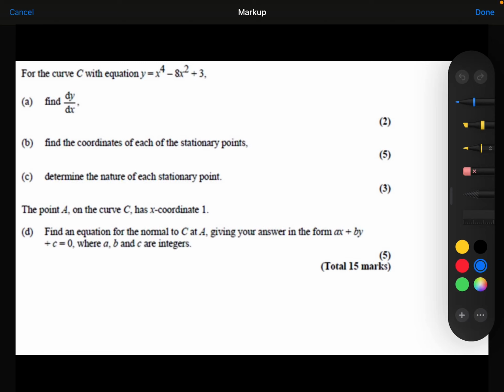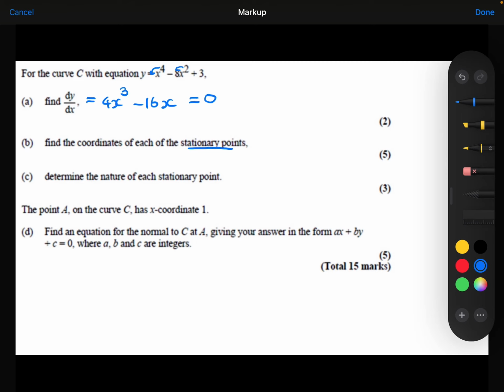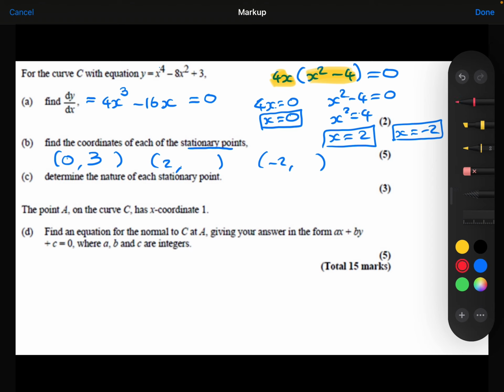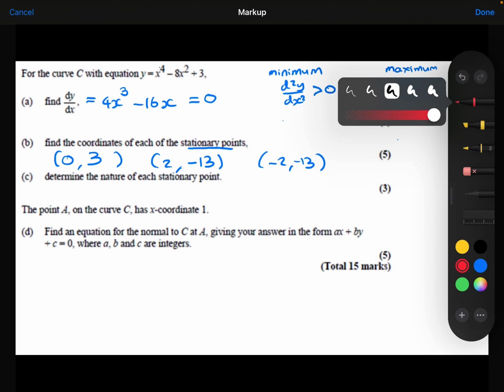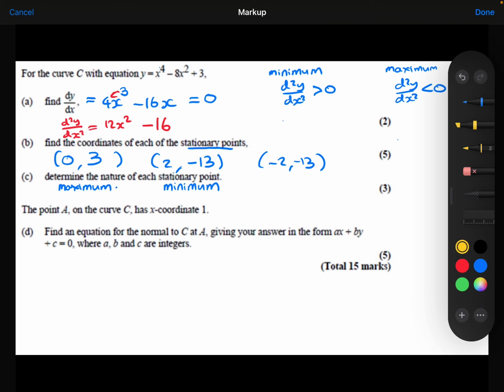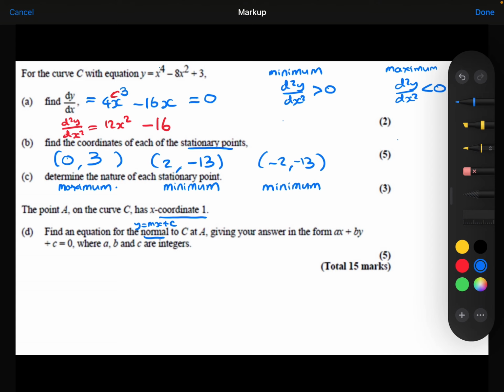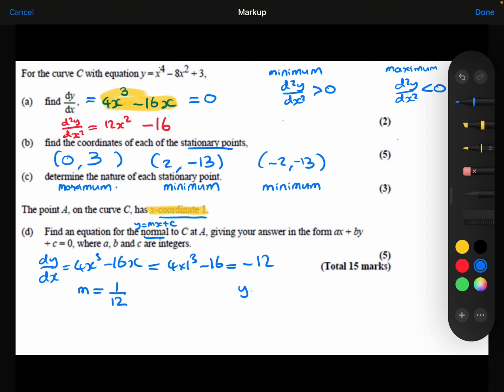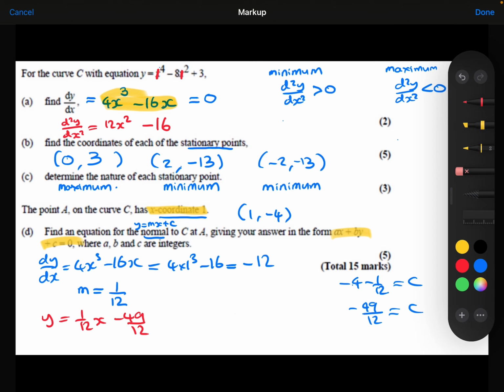Green Paper - Differentiation 1 - Q4